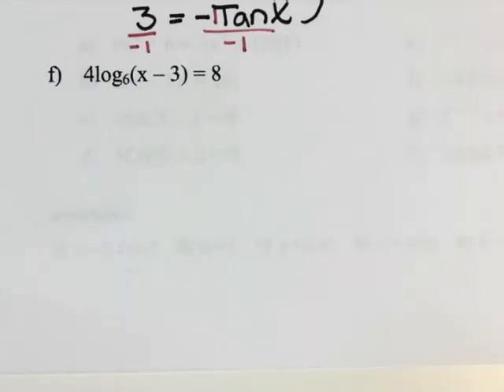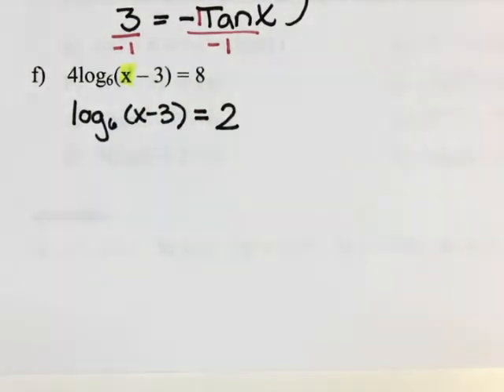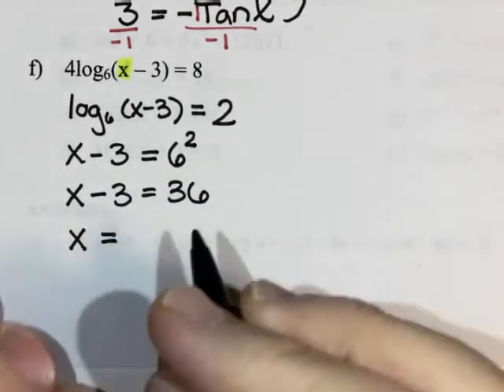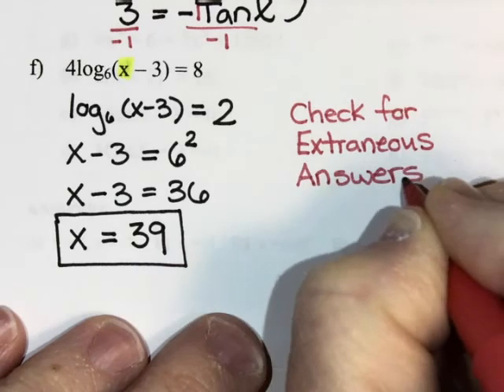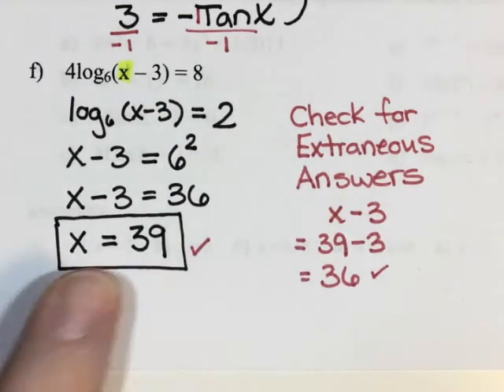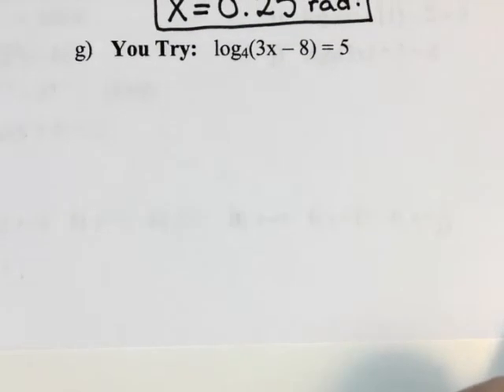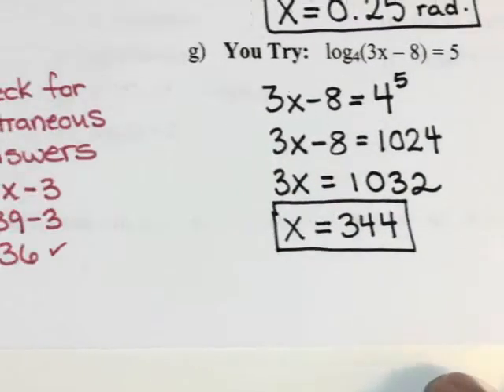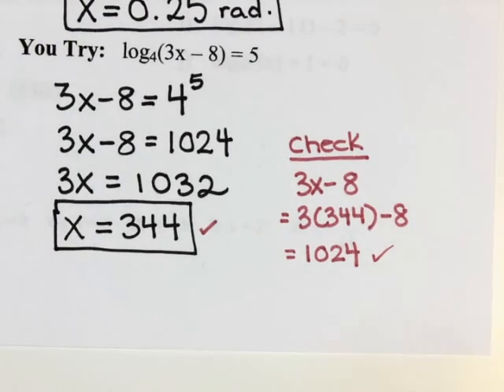MHF Solving by Rearranging Logs